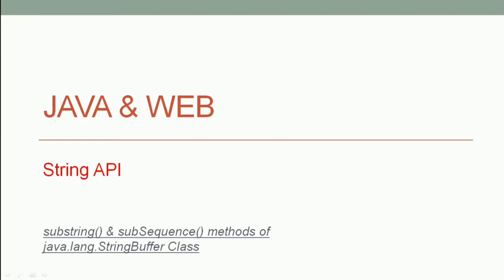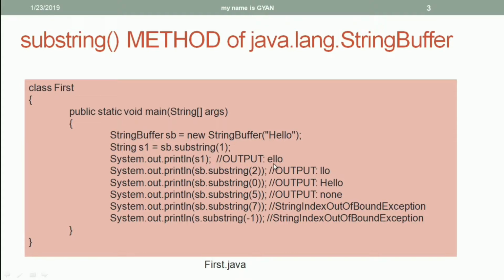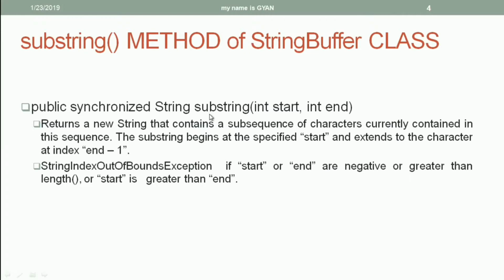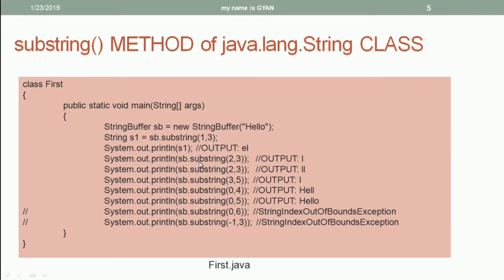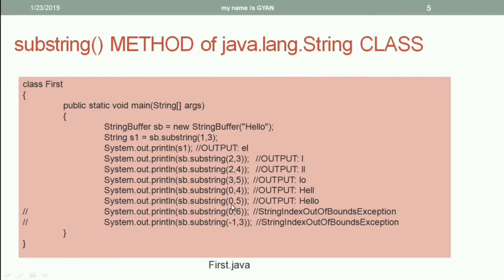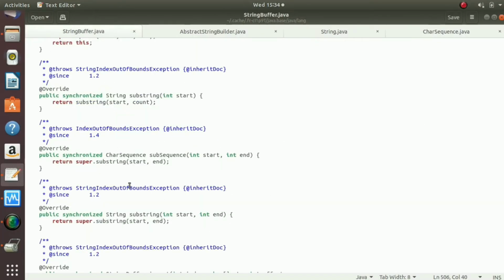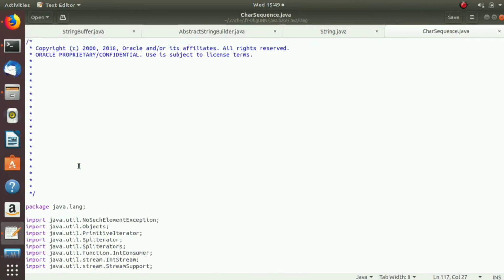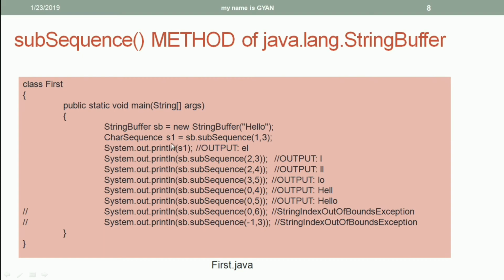String API in Java | #45 | substring and subSequence Methods of the StringBuffer Class in Java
Returns a new String that contains a subsequence of characters currently contained in the caller StringBuffer .

public synchronized String substring(int start) : 0:12
public synchronized String substring(int start, int end) : 3:41
public synchronized CharSequence subSequence(int start, int end) : 8:48